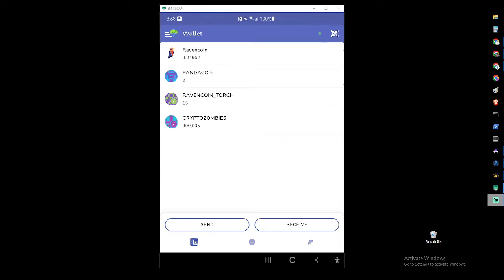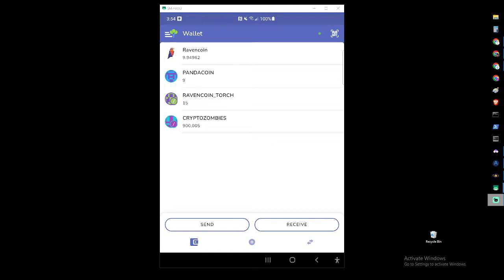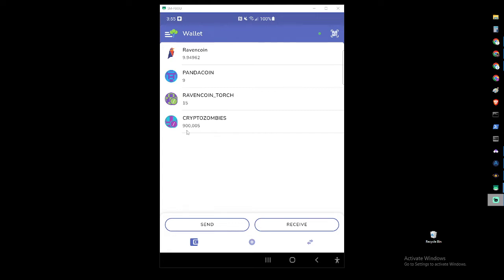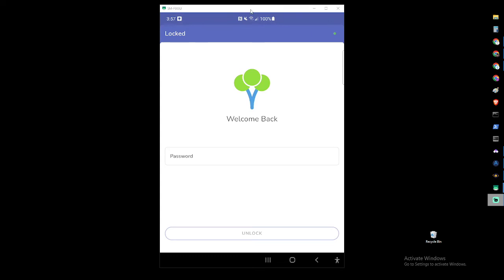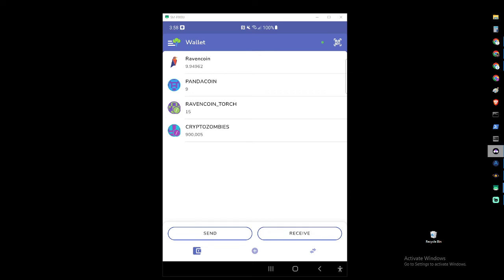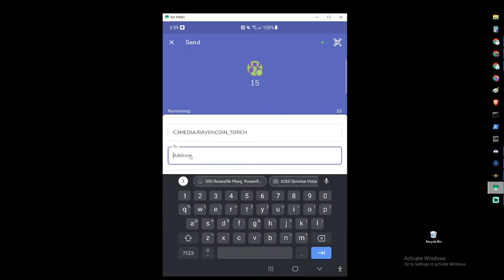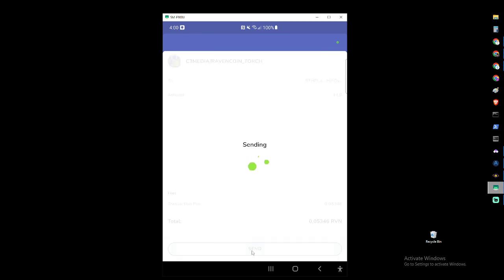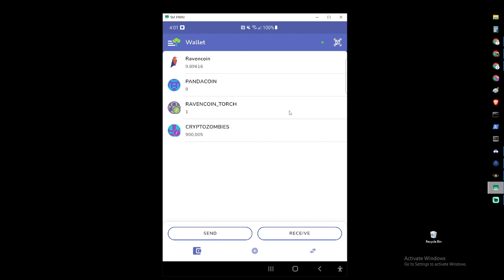How To Pass the Ravencoin Torch (using MoonTree Wallet)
For the Ravencoin Global Awards, a short and simple tutorial on how to "Pass the Ravencoin Torch" via an asset-aware Ravencoin Wallet -- MoonTree